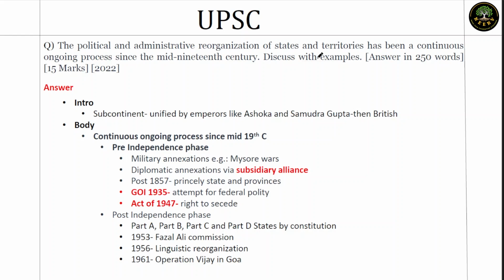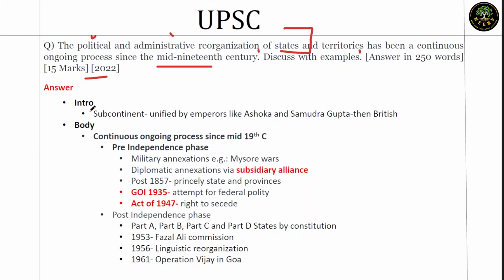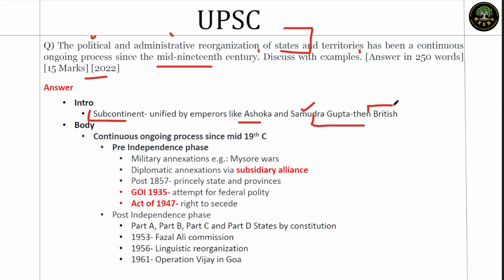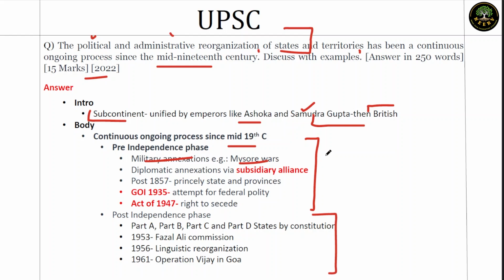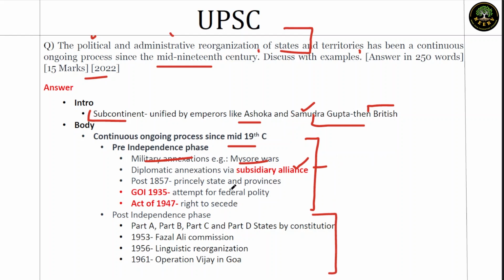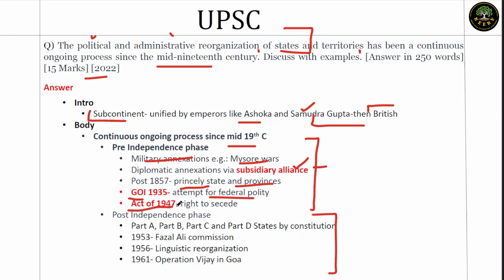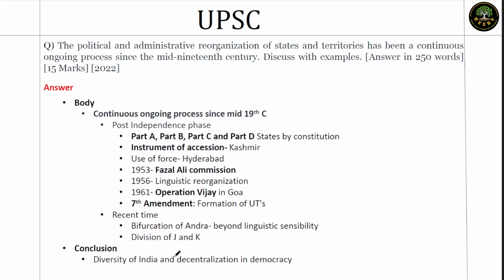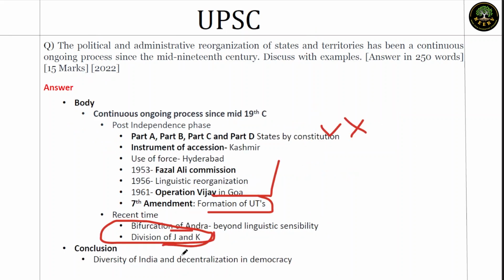Political and Administrative Reorganization| Mains- 2022 | Post Independence- 1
🚀 Welcome to the ultimate UPSC preparation channel - EconomyByAmanSoni In this enlightening video, we delve deep into the Post Independence PYQs, dissecting the fascinating topic of political and administrative reorganization of states and territories. 📚 Get an in-depth analysis of previous years' questions (PYQ) and equip yourself to tackle these critical subjects in the UPSC Mains exam. Learn the evolution of India's states, essential reforms, and key milestones that defined our nation's governance. 🌍 Don’t miss out!